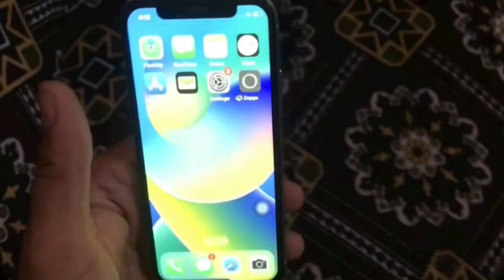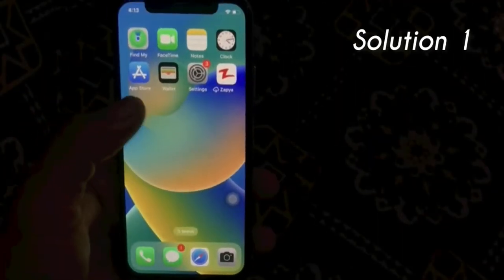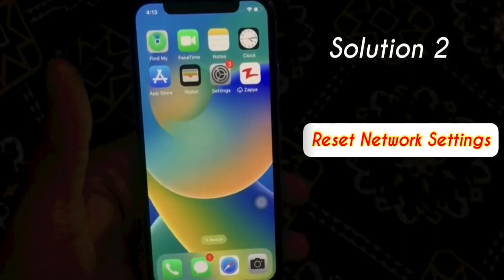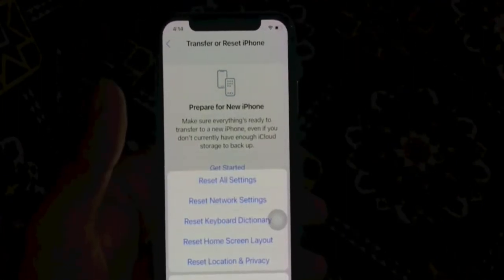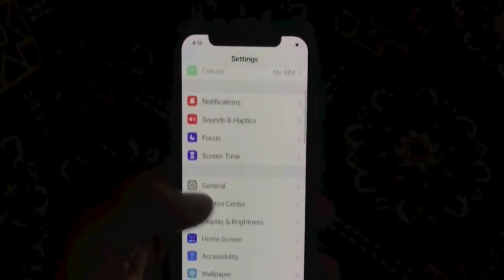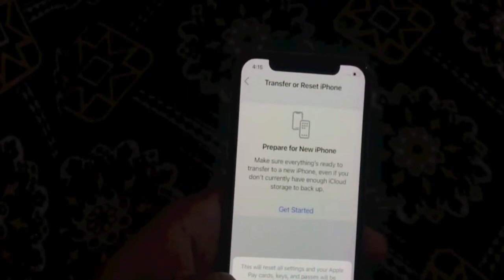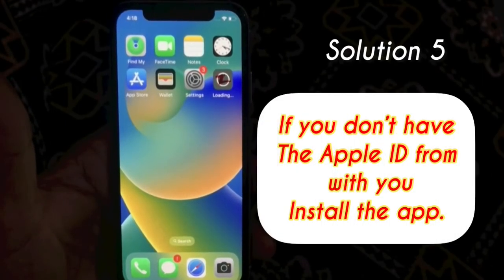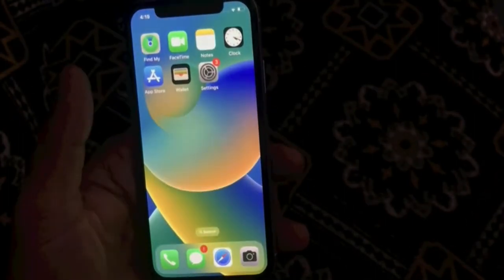Unable To Install Apps Please Try Again Later,Cannot Connect To App Store Error in iOS 16.1,Fixed?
When we update the app from my iPhone Apple device says that unable to install apps like Snapchat,what’s app Facebook Instagram or any app?
How To Fix unable to install twitter cannot connect to App Store?